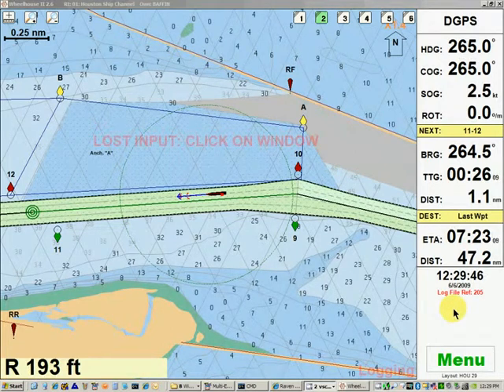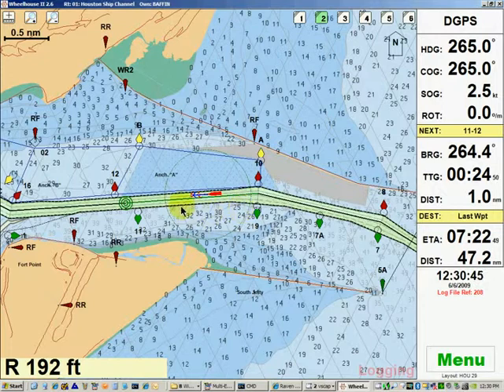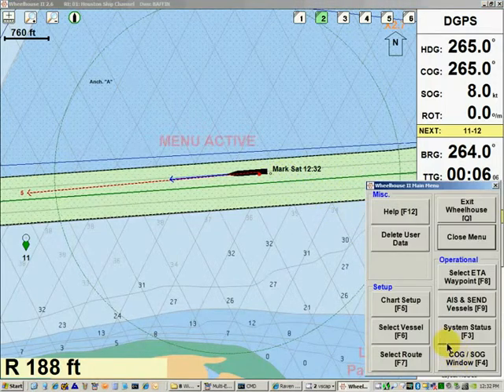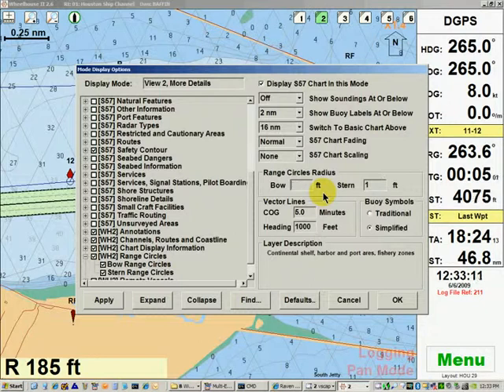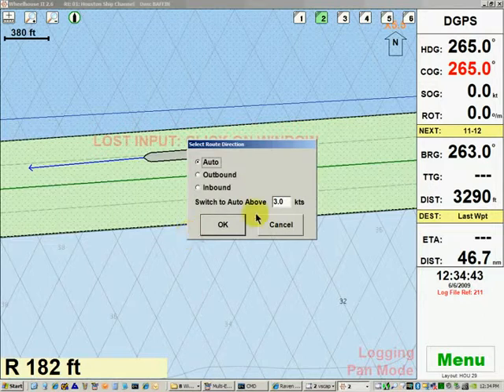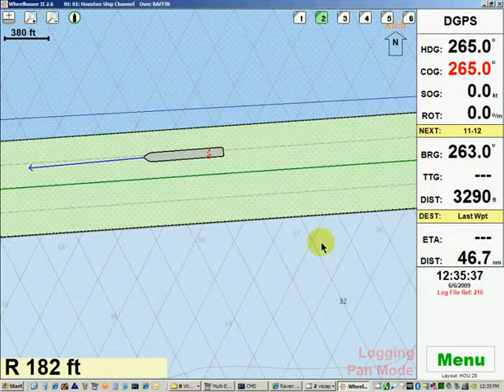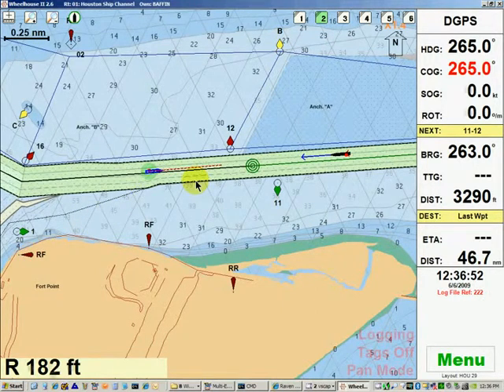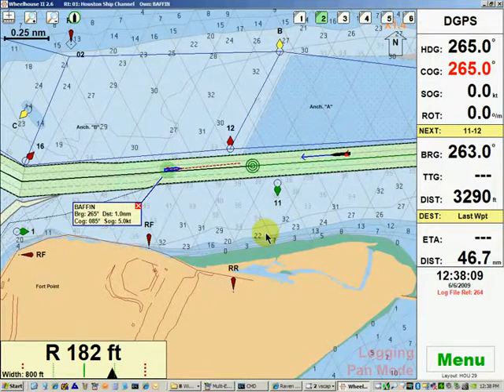Function Keys - Miscellaneous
Raven Marine Videos - Wheelhouse II v2.6 - Function Keys